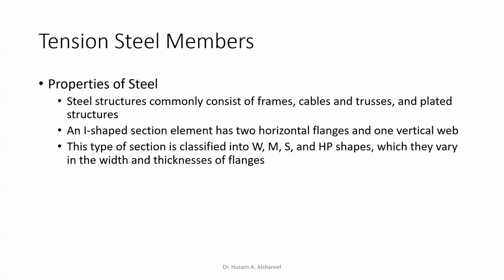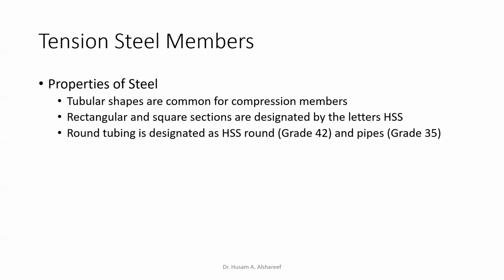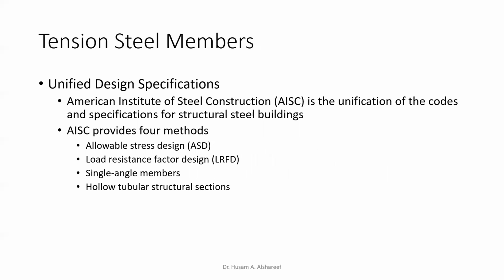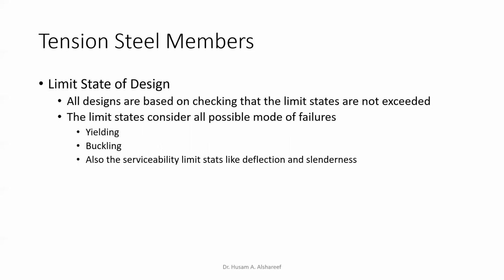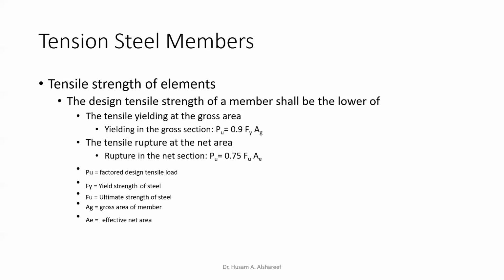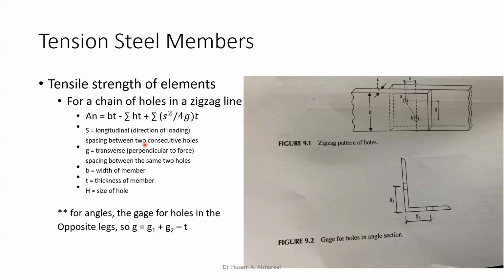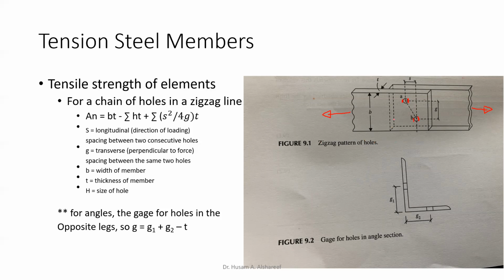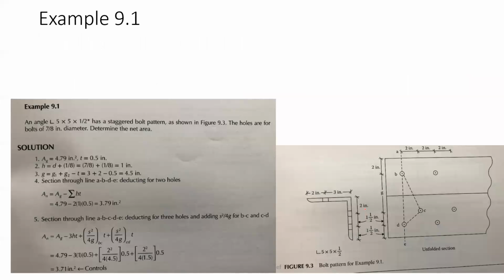Tension Steel Members part 1